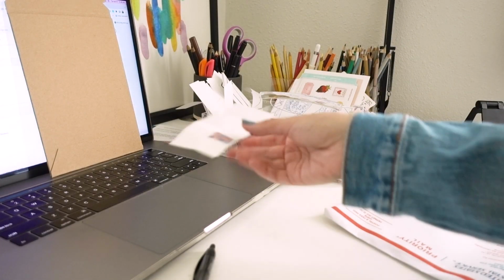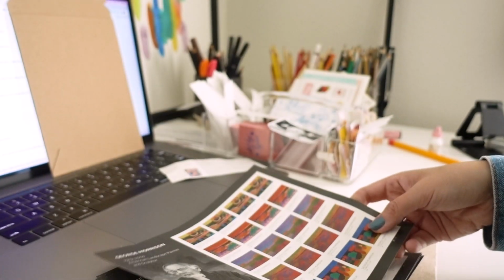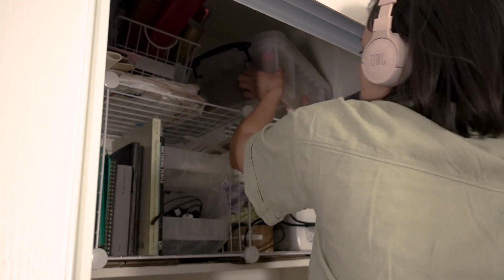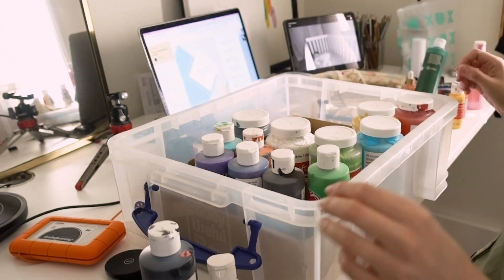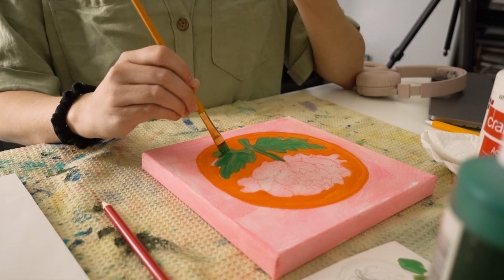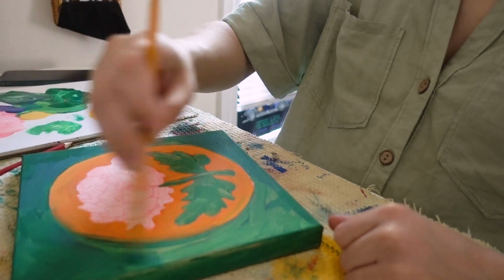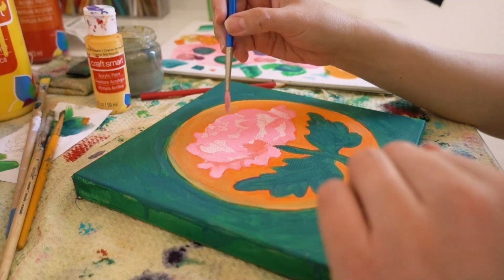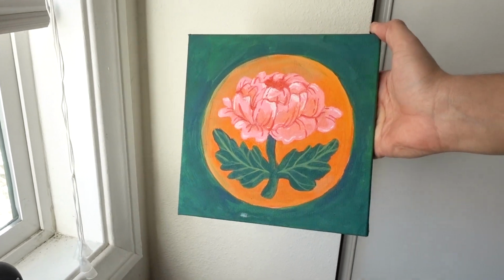Artist Vlog 008 | Finding balance as an artist and a SAHM, painting, and procreate drawing.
Hi there! I get a little more chatty in this video. Talking a bit about what it's like trying to be an artist while also being a stay-at-home mom. I get back into painting and set some new goals. Hope you enjoy ☺️

Music by Donald XL Robertson - Mindfulness By Focusing On The Present